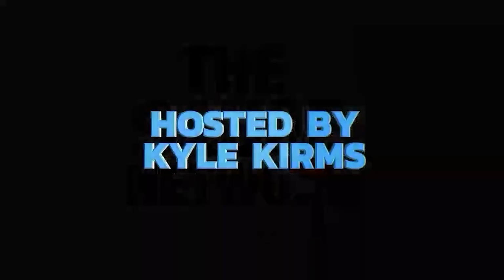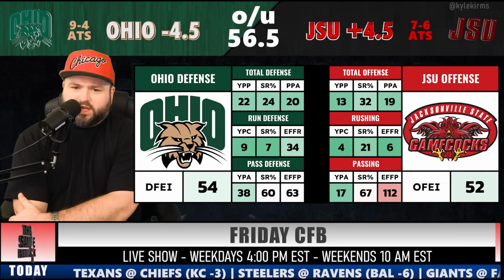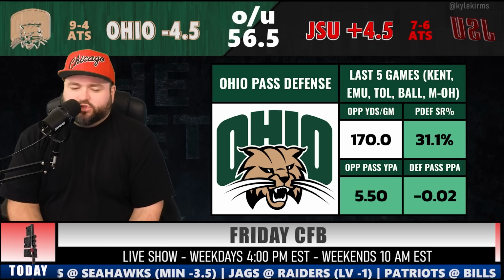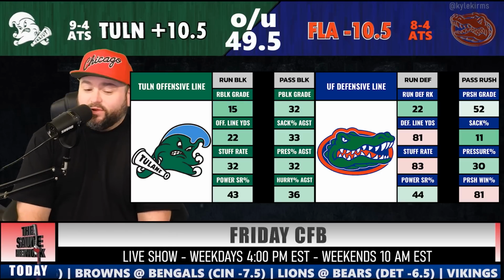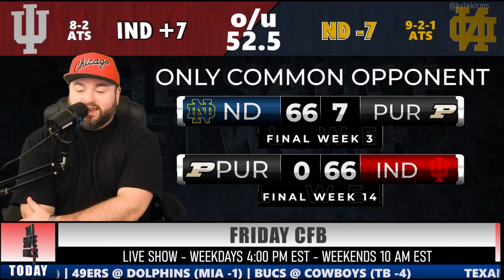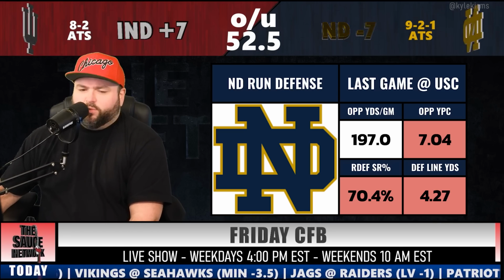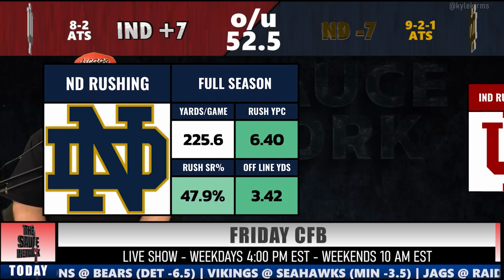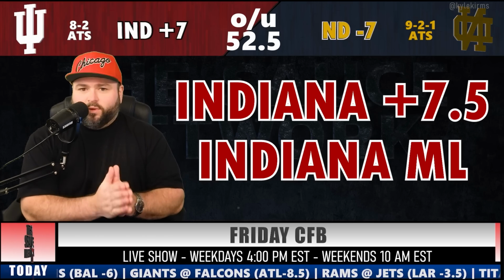Friday CFB Picks - College Football Playoffs With Kyle Kirms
Kyle Kirms shares his College Football picks for the Bowl Games Wednesday, December 19th.

0:00 Intro
0:38 Ohio vs Jacksonville State
8:35 Tulane vs Florida
14:50 Indiana vs Notre Dame